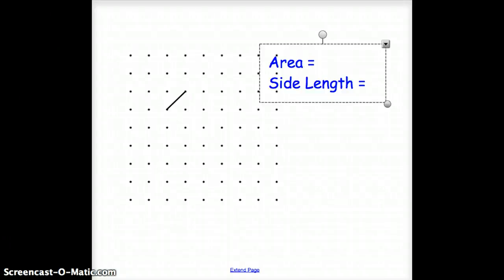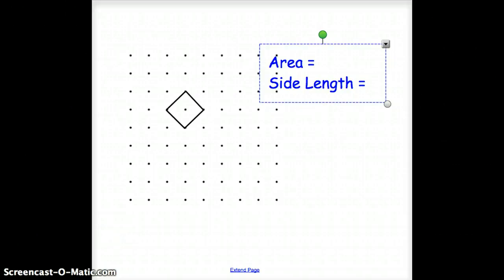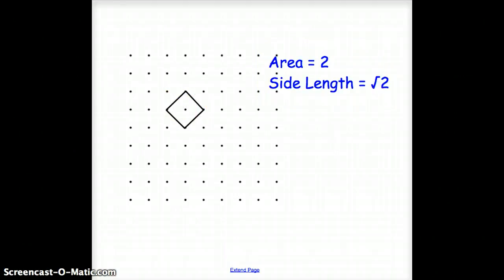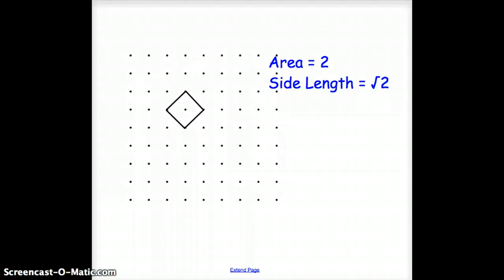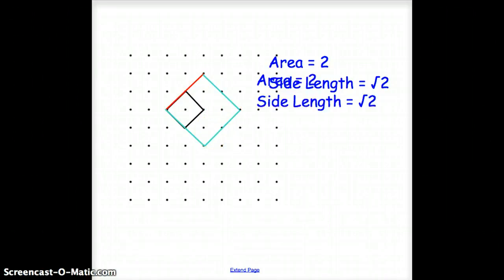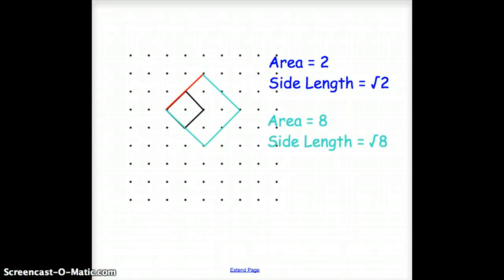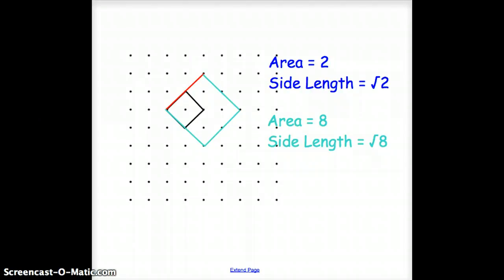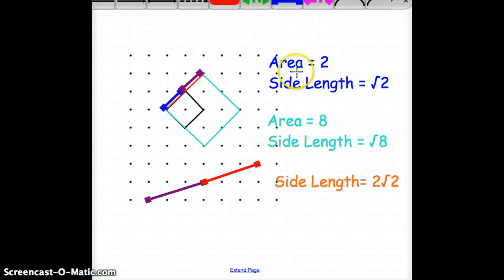Square Roots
Problem 2.3